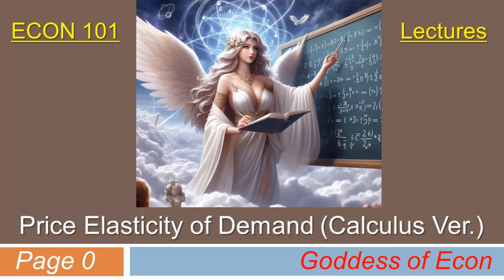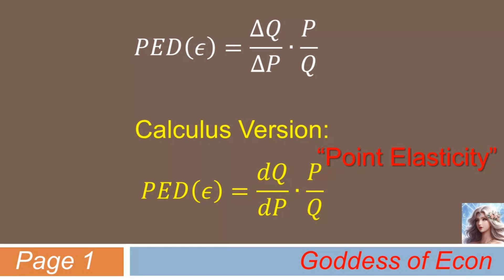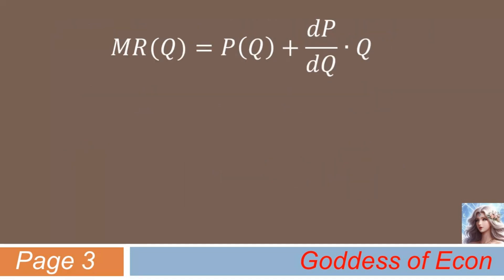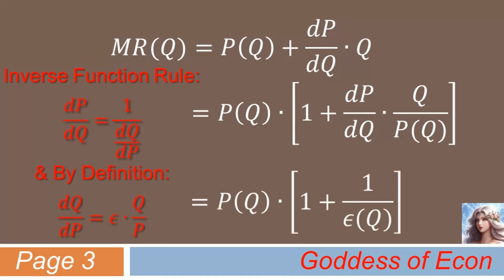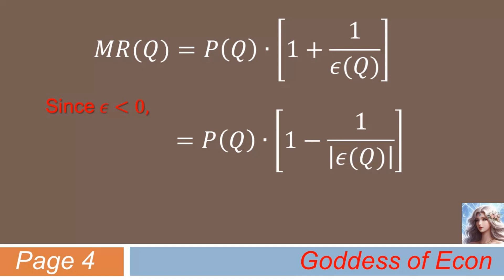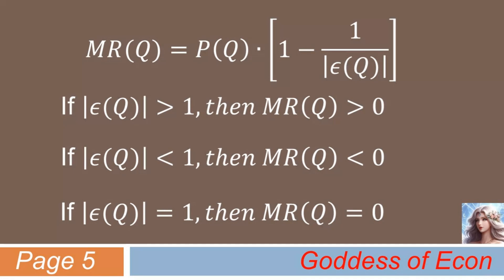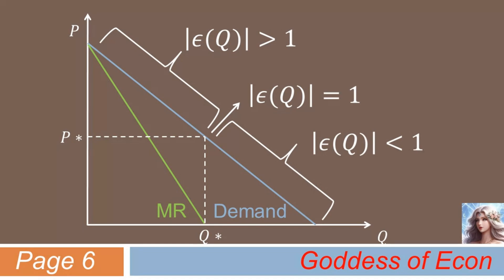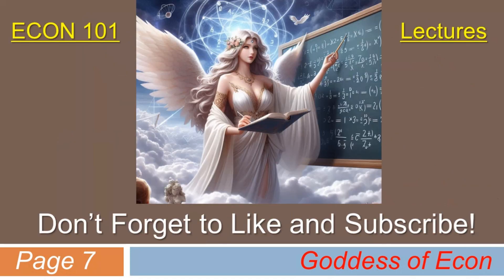ECON 101: "Price Elasticity of Demand(PED)" and its Linkage to Marginal Revenue(MR) - Calculus Ver.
This is an econ lecture explaining how "Price Elasticity of Demand" or "PED" is defined using Calculus and its linkage with Marginal Revenue, given by the divine Goddess of Econ.